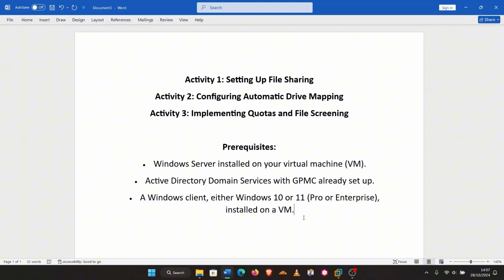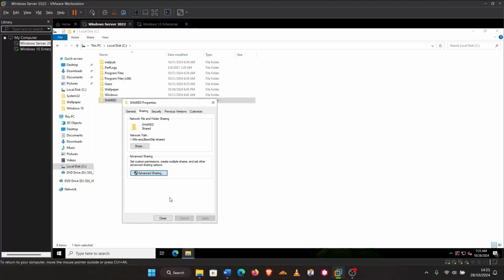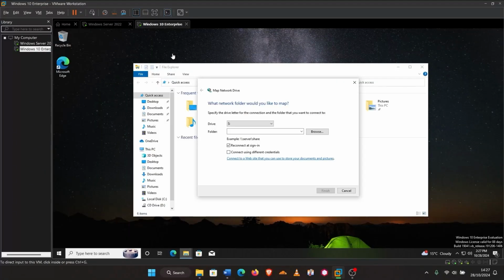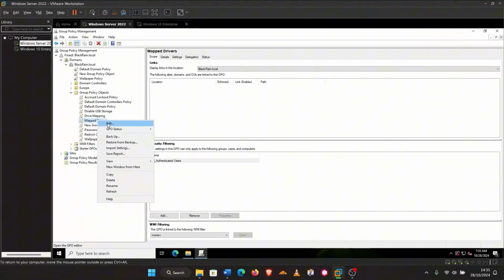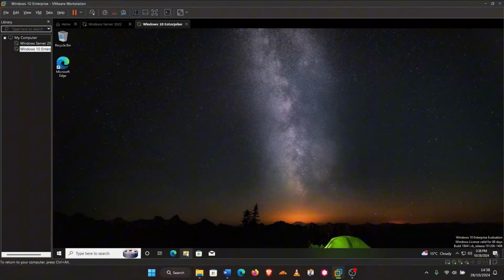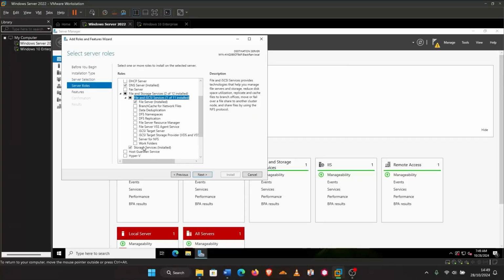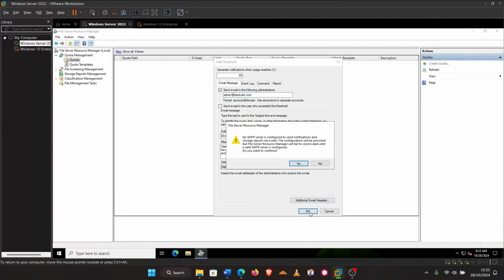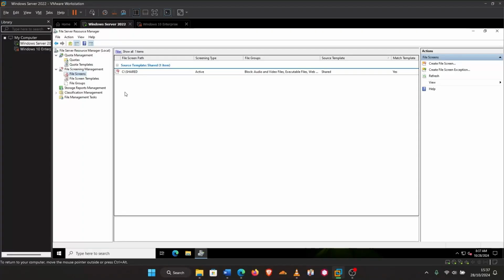File Services: Setting Up Network Sharing on Windows Server 2022 (Home Lab Ep. 4)